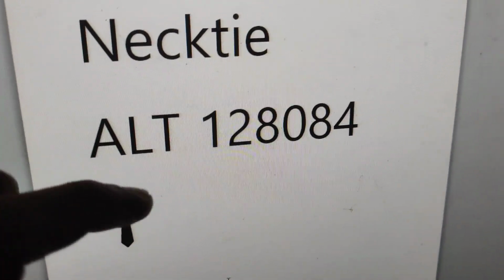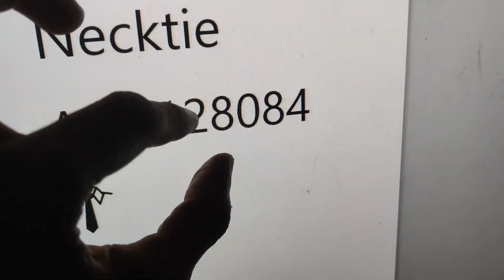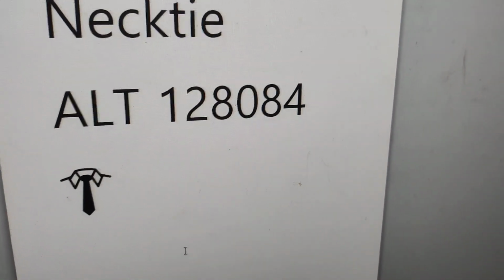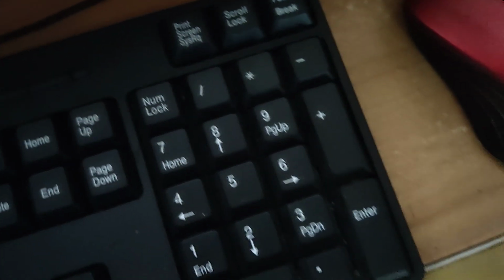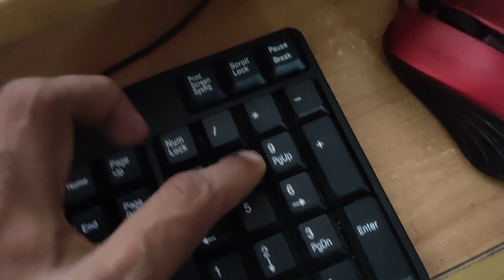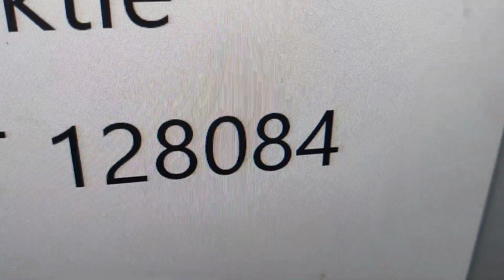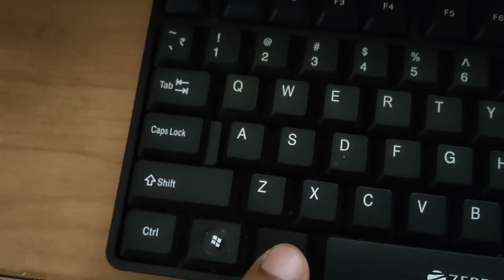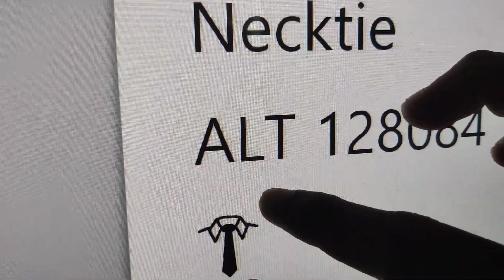how to type necktie symbol in windows computer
how to type necktie symbol in windows computer using keyboard shortcut